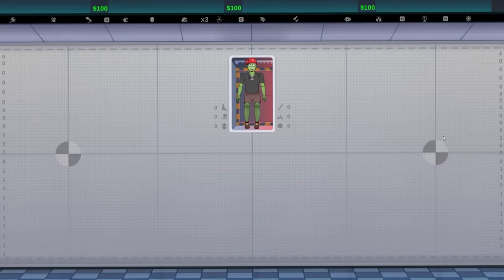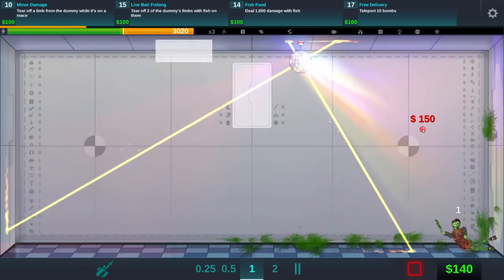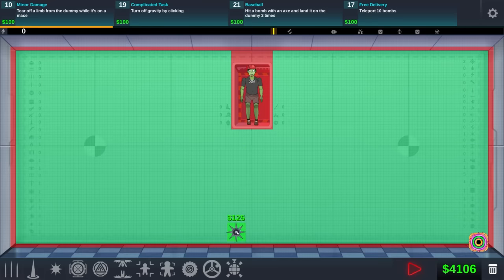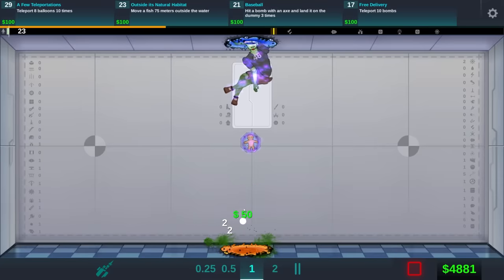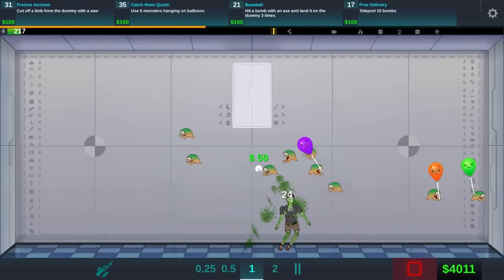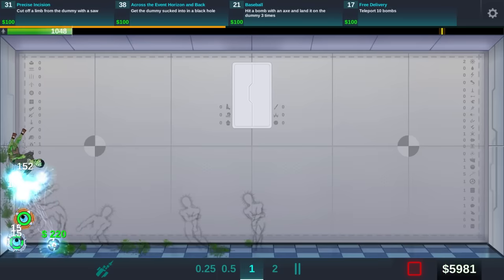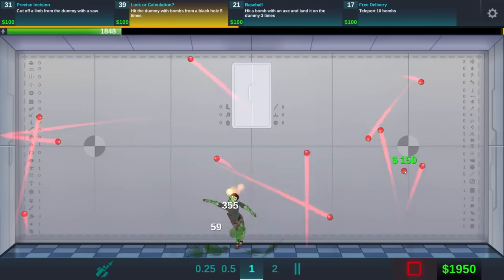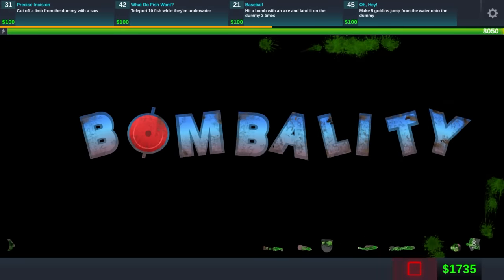I SUMMONED A GOD in Happy Room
ABOUT: Happy Room
Happy Room is a indie simulation game where you run repeated test on dangerous, overpowered, and insanely expensive weaponry and test it out against a lovely volunteer. In this video I test out how much damage one dummy can take and unlock EVERY FATALITY in the armory..